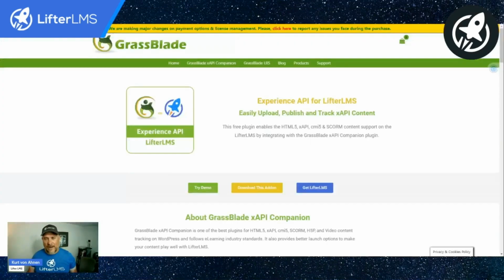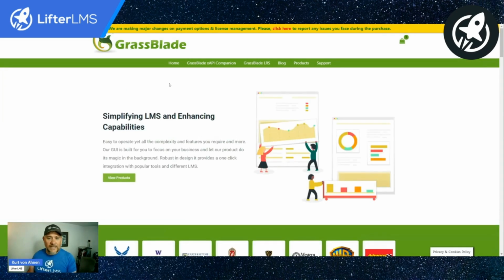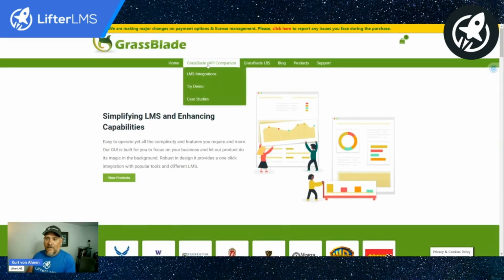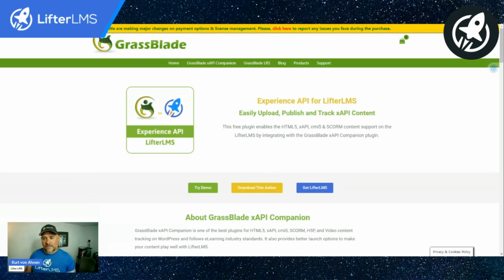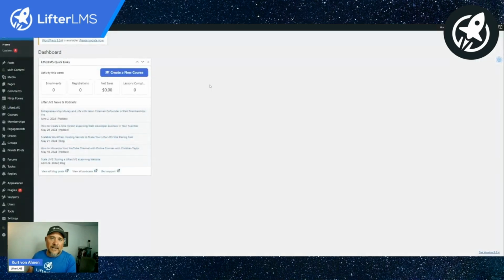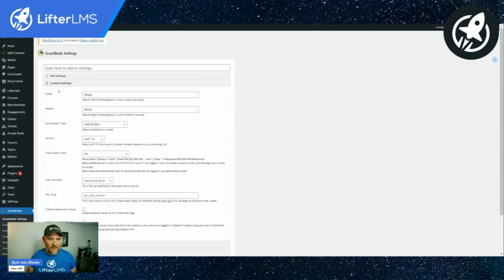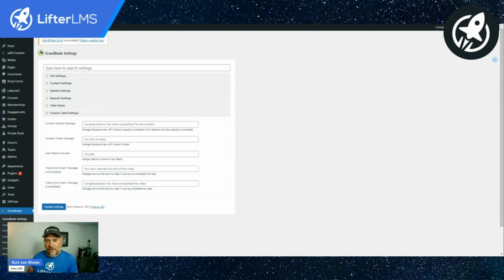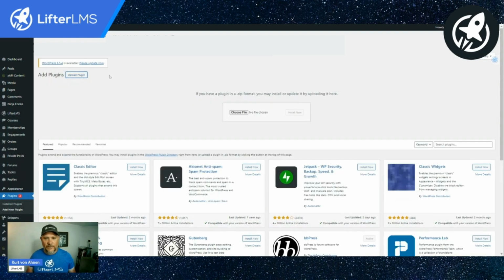SCORM xAPI Companion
Learn how to get SCORM files into WordPress.